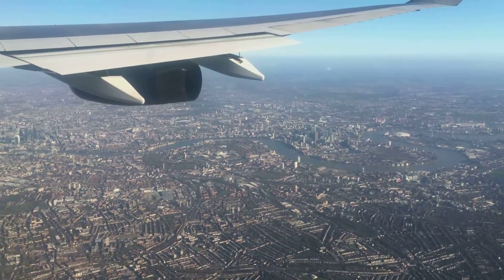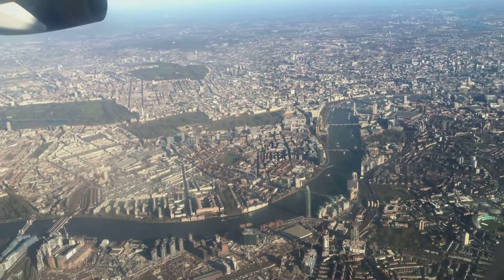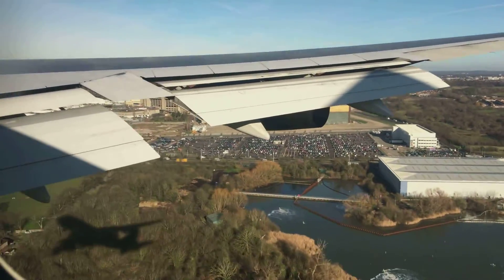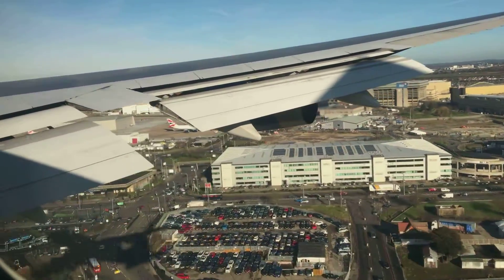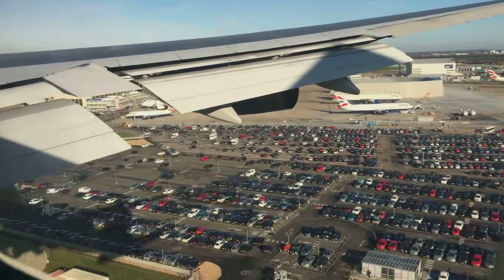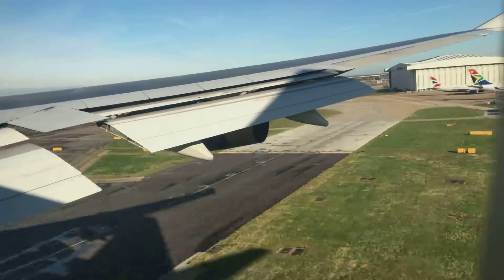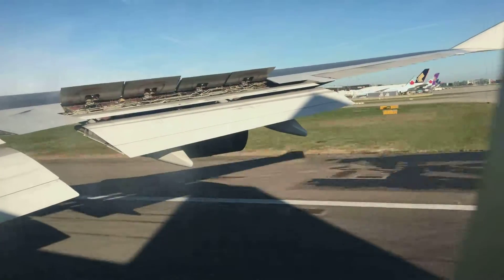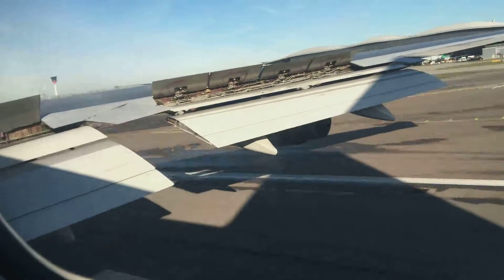British Airways 747-400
BA flight 172 from New York (JFK) to London (LHR) on a 747-400
Seat 46K
There were flying around areas of London because there was traffic at LHR, the views were great although the landing itself was a shaky..